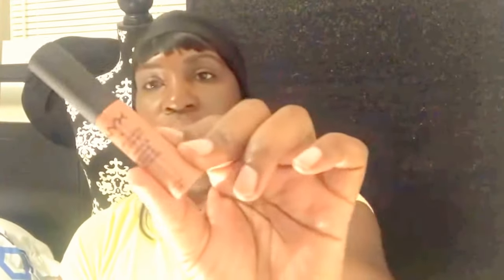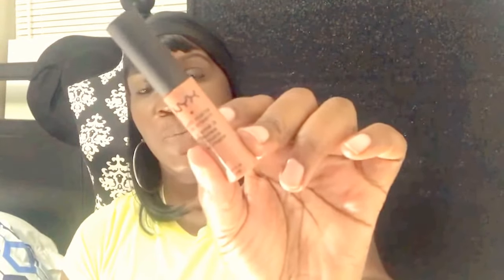My Top 6 Nude Lipsticks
Tonight I will talk to you guys about the best or my favorite nude lipsticks. I filmed this after work and I lost most of my natural light. So if the lighting is off I’m sorry.

One more thing excuse the oily T-zone, my LA Girl powder couldn't control the oils that day.

💋Products Mention:
      Milani Teddy Bear (29)
      Elf Blushing Brown
      Mac Fresh Brew
      NYX Aubi Dabi
      Maybelline Maple Kisses (925)
      Maybelline Touchable Taupe (940)

Following me @ pr_dailey_renee2 DaileyRenee Skincare Deeper Skintone#LipColors DaileyRenee Skincare Deeper Skintone#LipColors